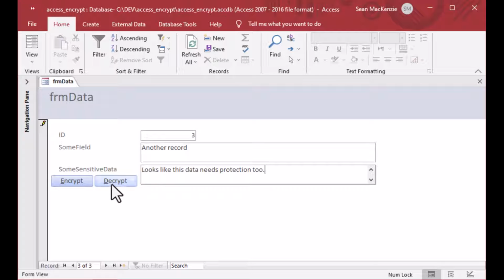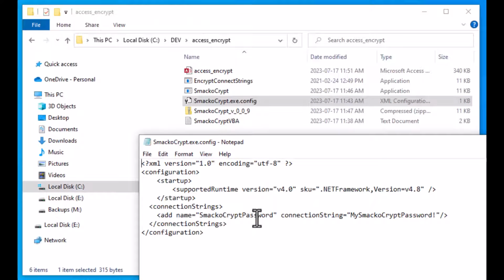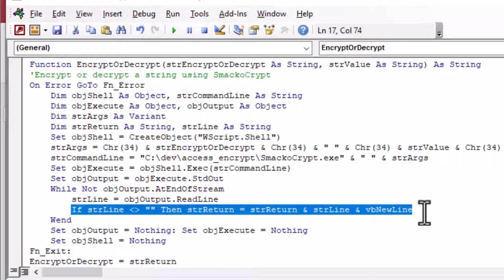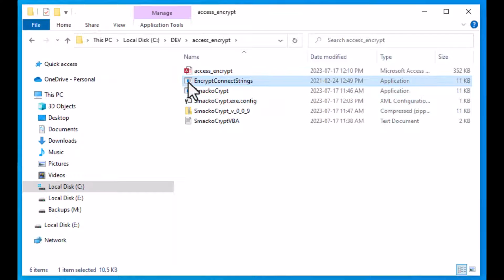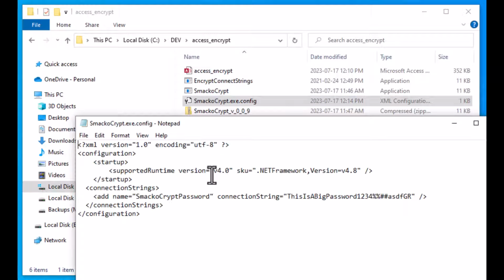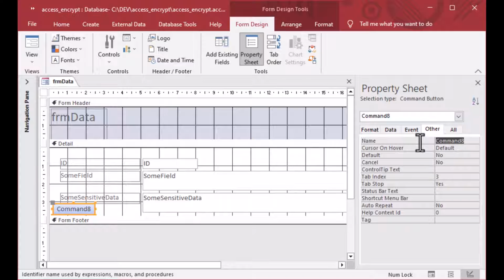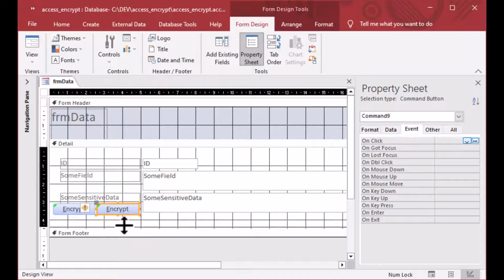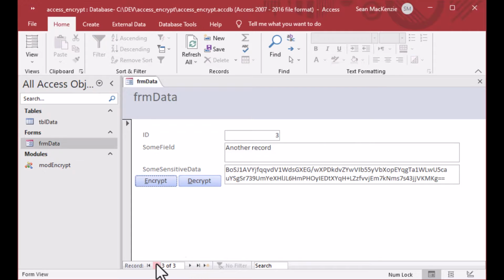How to Encrypt Sensitive Data in Microsoft Access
Sometimes in our databases we need to encrypt certain fields, like password fields (see comments for hashed pwd video) or other sensitive data. In Microsoft Access, this is also possible by using various techniques, usually by integrating with some plug ins or third party dll libraries. However, there are not many simple, easy to install solutions, and so in this episode, I'll show you how to use a few simple add-ins that I created to enable field encryption in your database, using a .net helper I wrote that you can call from MS Access. Let's go encrypt some data!]

How to disable and enable the Bypass Key on your MS Access app so users cannot bypass Autoexec/Forms
Use vbScript to Deploy your Access Front End, Create Shortcuts, and Check for Updates on User Login

This video uses concepts and the exe uses code from here. Please read it to understand which encryption we're using and how it is deployed: